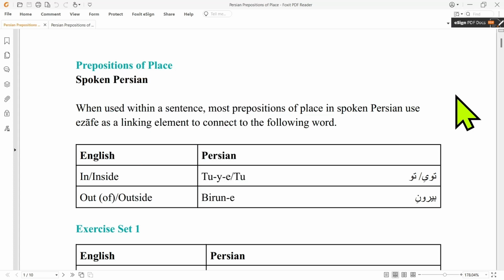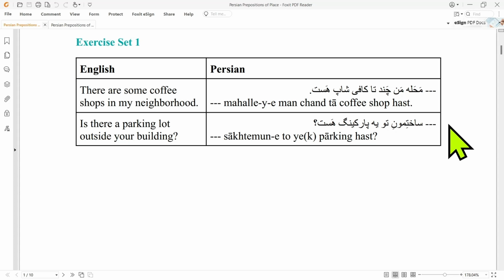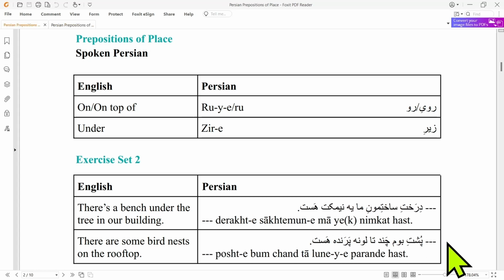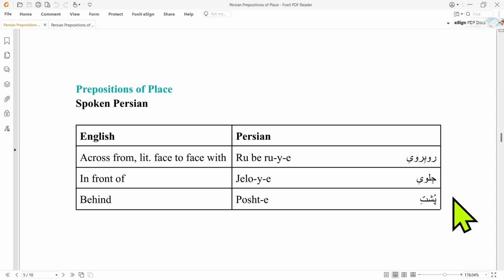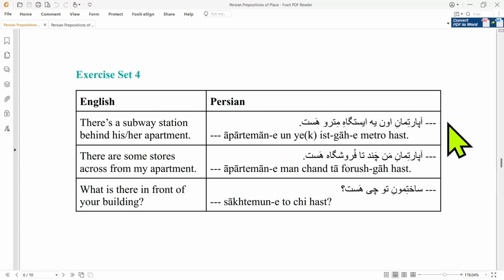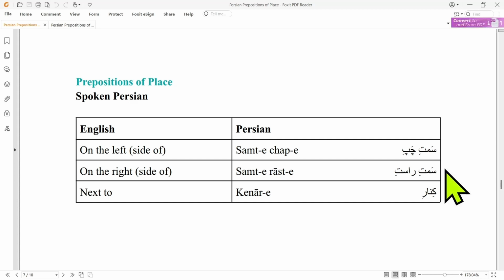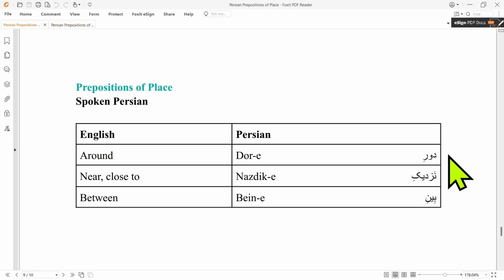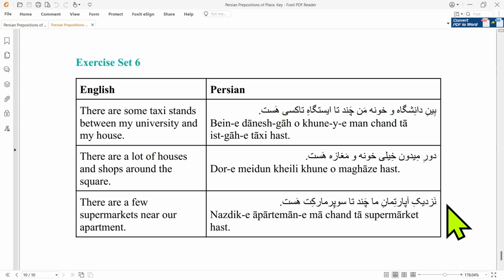Learn Farsi | Persian Prepositions of Place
Foundations of Farsi, Lesson 19

Learn and practice the 15 Pesrian prepositions of place to use in your daily Persian interactions.

00:00 Persian Preposition Set 1
01:06 Persian Preposition Set 2
01:47 Persian Preposition Set 3
02:15 Persian Preposition Set 4
03:07 Persian Preposition Set 5
03:51 Persian Preposition Set 6

External link to the Lesson PDF will be here soon!